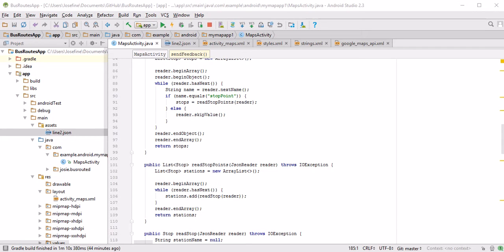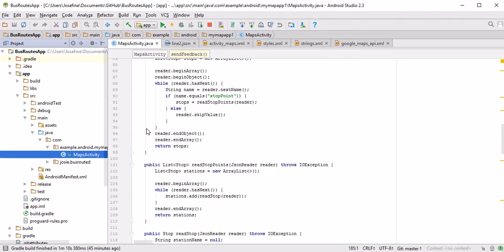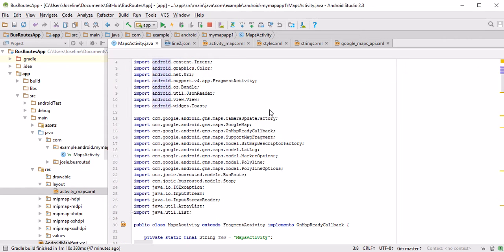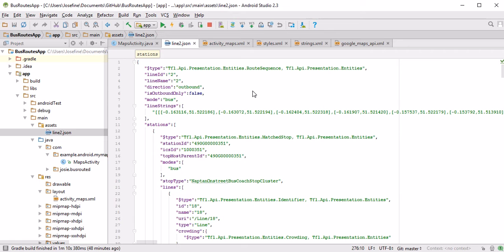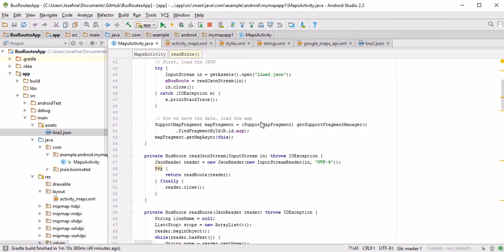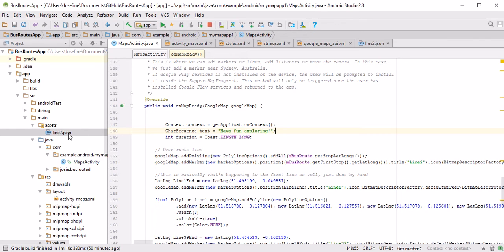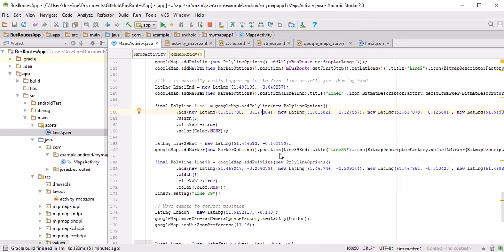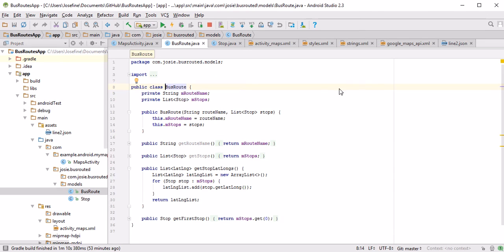Bus Routes Android App // my Setup in Android Studio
In this video, I'm explaining the setup and general structure of my Bus Routes App in Android Studio. This app overlays detailed bus routes over the streets of London to show where which bus route goes.